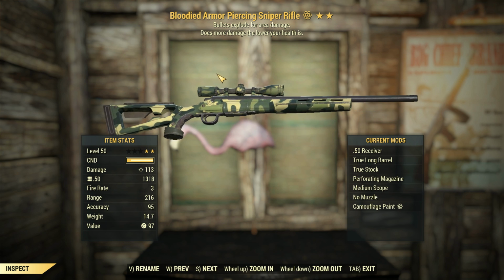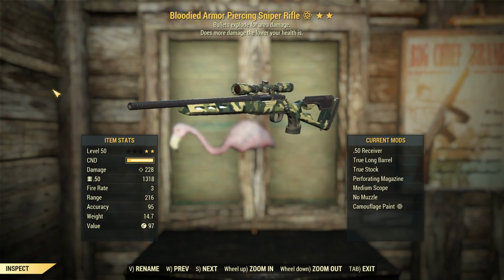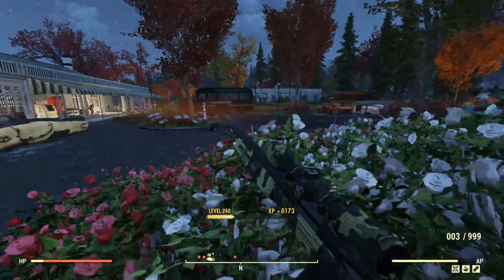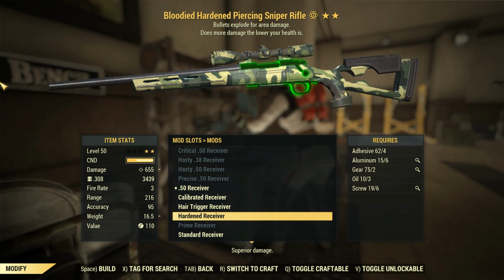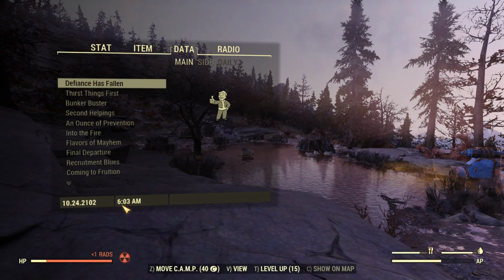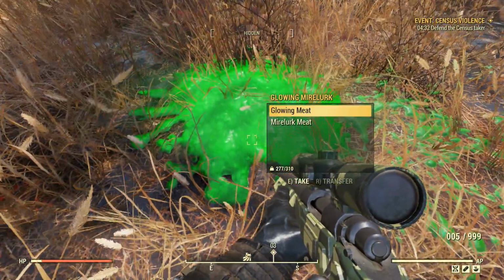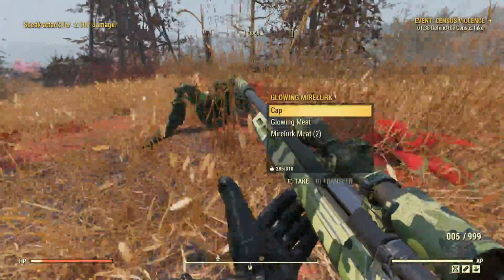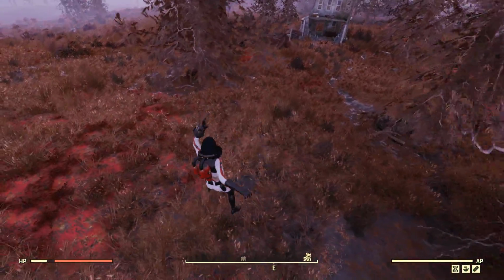Fallout 76: Weapon Spotlights: Bloodied Explosive Hunting Rifle